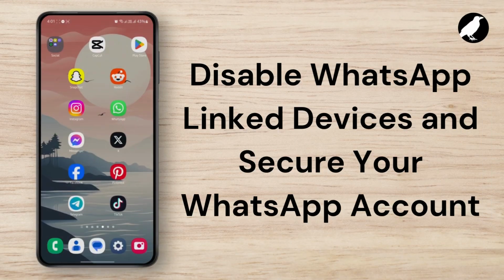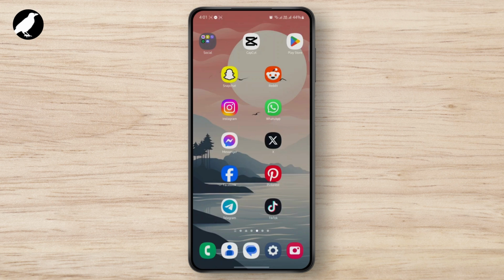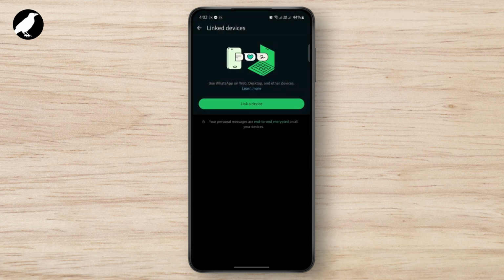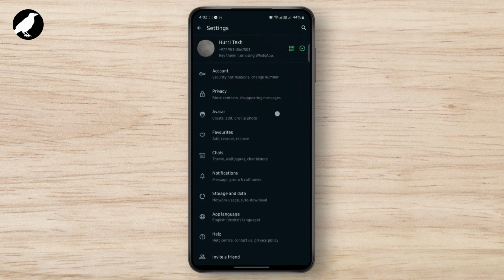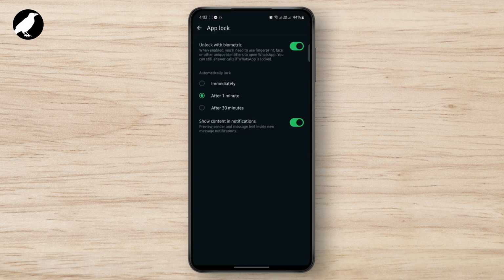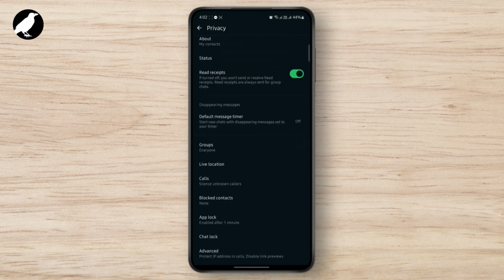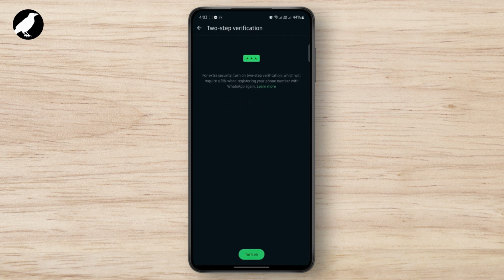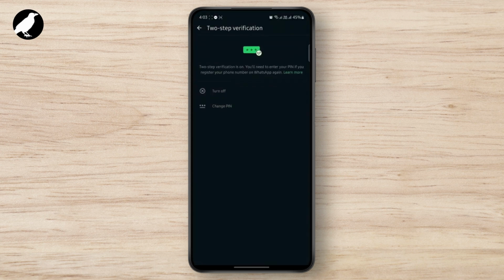How to Disable WhatsApp Linked Devices and Secure Your WhatsApp Account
How to Disable WhatsApp Linked Devices and Secure Your WhatsApp Account! Want to enhance the security of your WhatsApp account by disabling linked devices? This video will guide you through the steps to easily disable linked devices and protect your privacy. Whether you're asking, "How do I disable linked devices on WhatsApp?" or need help securing your account, this tutorial has you covered. Learn how to manage your connected devices and ensure your WhatsApp account stays safe. Watch now to discover how to disable WhatsApp linked devices and secure your account today!

Timestamps:
00:00 How to Disable WhatsApp Linked Devices and Secure Your WhatsApp Account
00:10 How Do I Disable Linked Devices on WhatsApp?